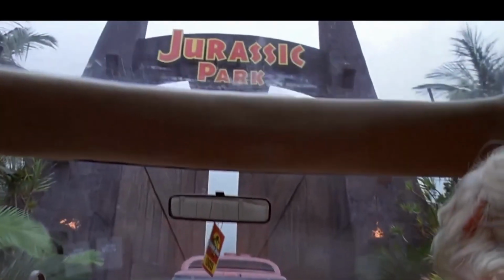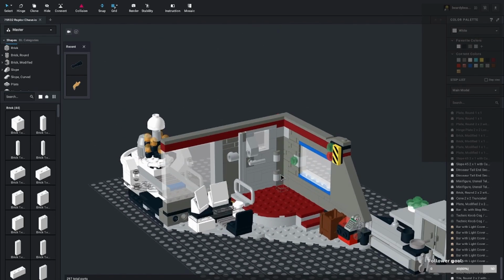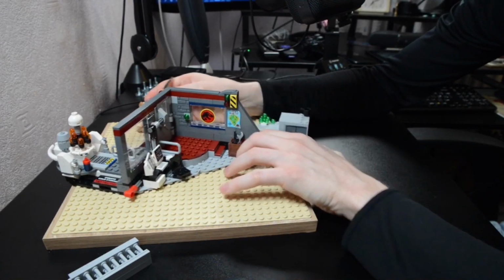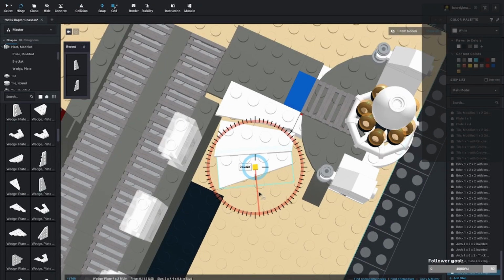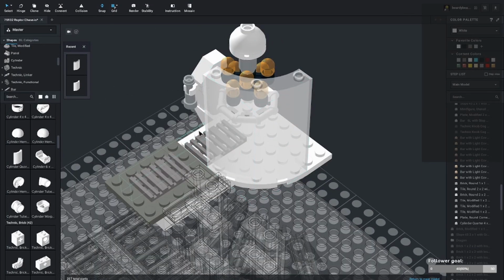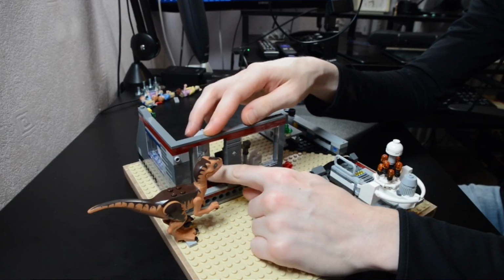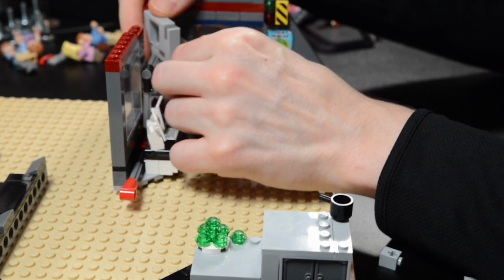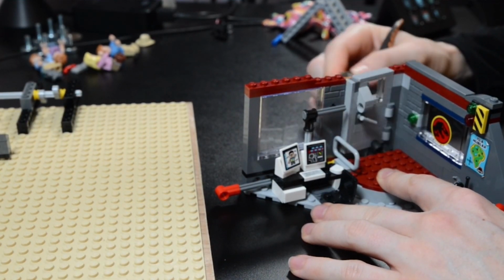Lego MOC - Animated Jurassic Park Diorama - Part 1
Starting a new display for 2018's 75932: Jurassic Park Velociraptor Chase.

Creating a general layout for the build, then working on a mechanical system to open and close the door.

Please help support Maxwell the Cat on Lego Ideas -